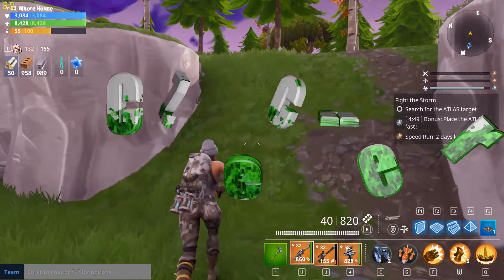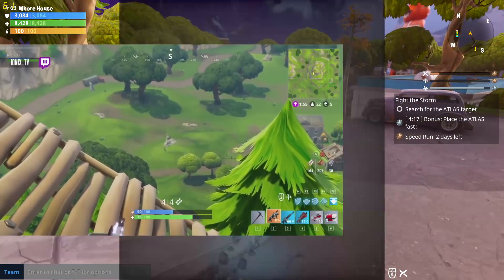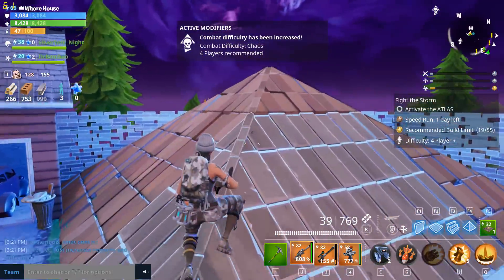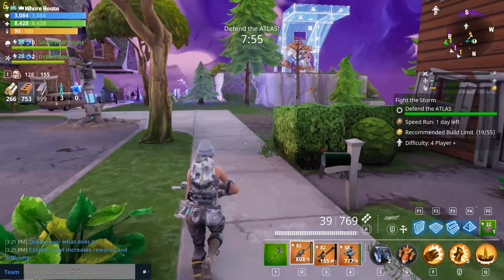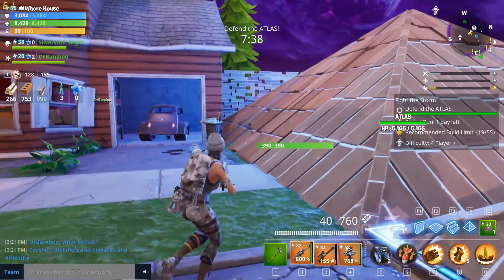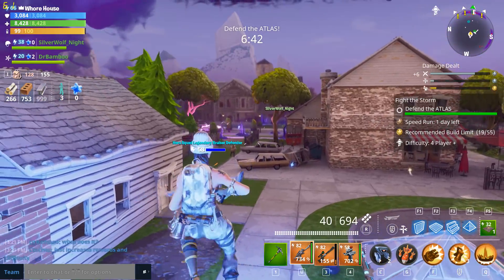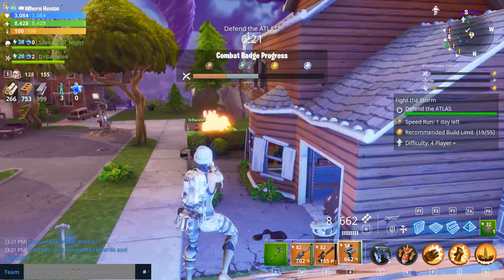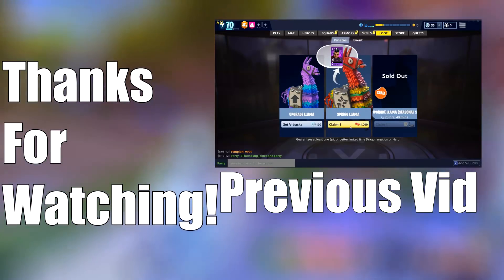5 Things Fortnite Battle Royale Needs That Save The World Has!